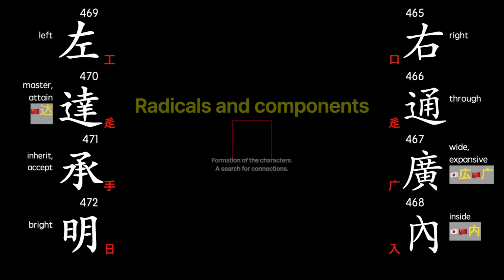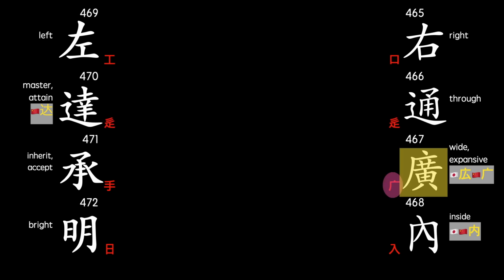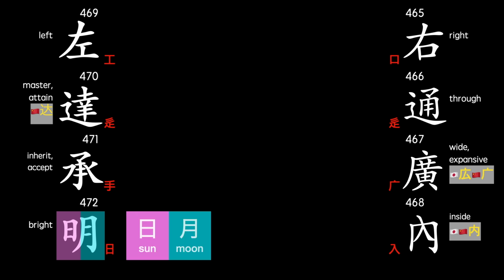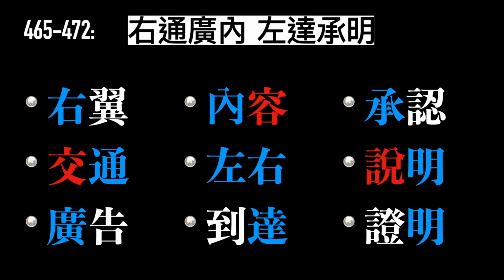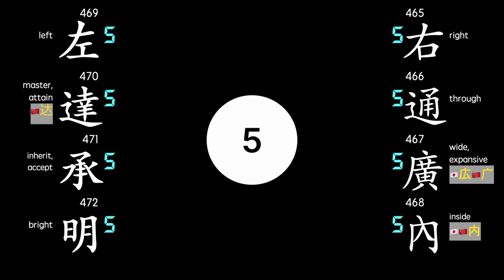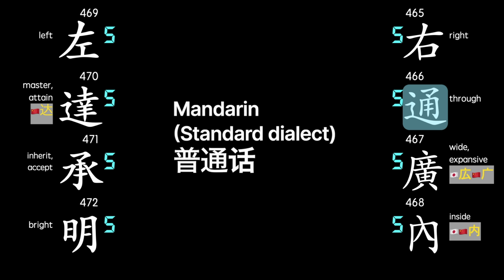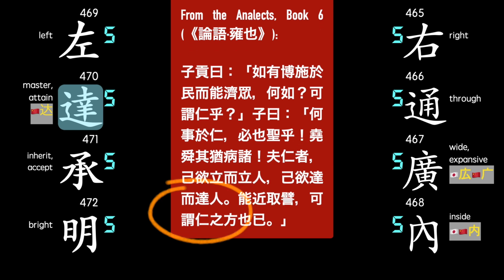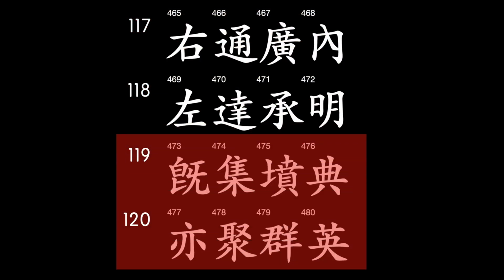1000 Classic: 465-472 右通廣內, 左達承明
To the right is the expansive inner hall,
Go left and one reaches the Chengming Hall.